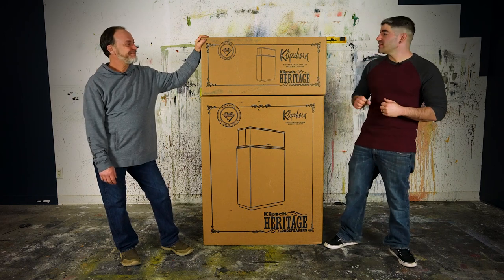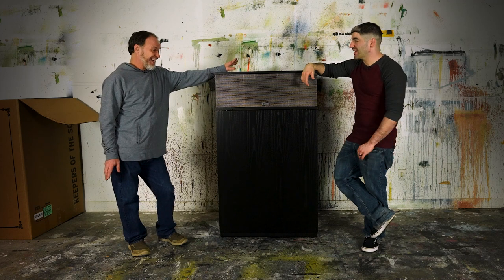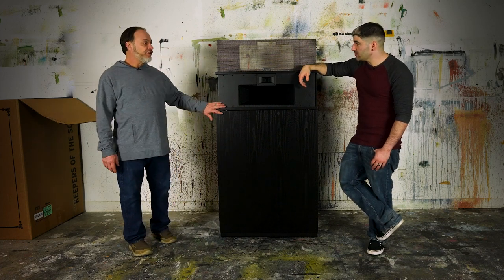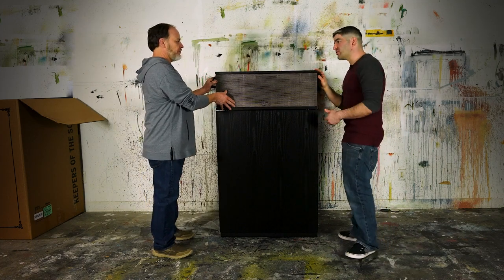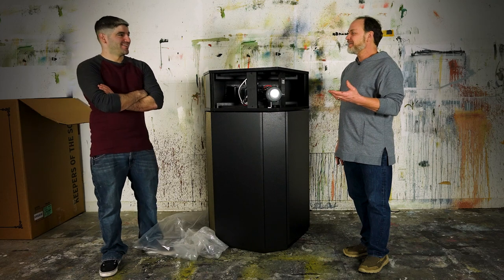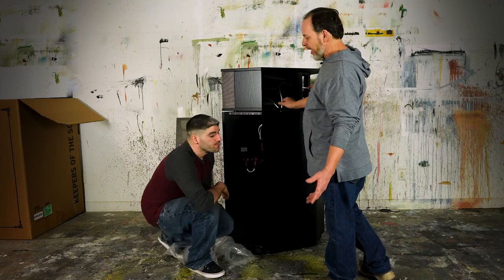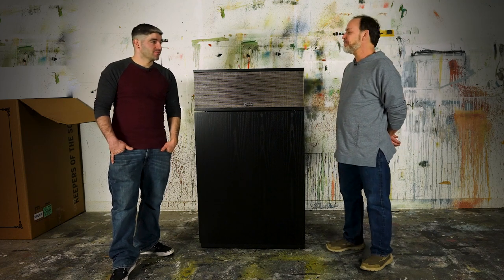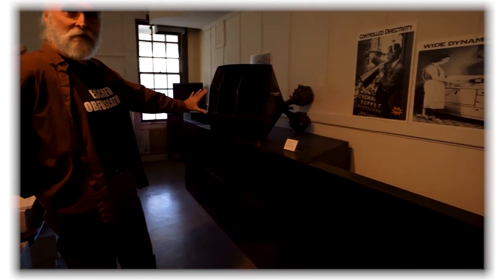Klipschorn AK6 Unboxing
Paducah Home Theater / PHT TV - Ep. 19 . Klipschorn Unboxing

Today we unbox the king. The legendary Klipschorn is the speaker that paved the way for every amazing product that Klipsch has and has had to offer...and for The company as a whole. It is an absolute beast and we love it! While this speaker may be intimidating to some, it's actually not insanely difficult to unbox and get up and running. As with other larger units,  please do this with two people, so not to risk damage to the speaker or to yourself.